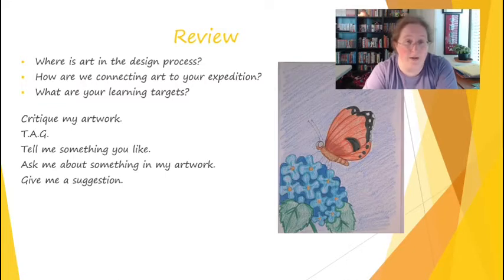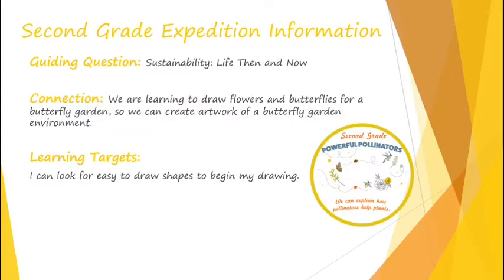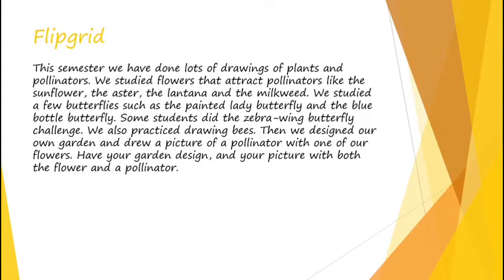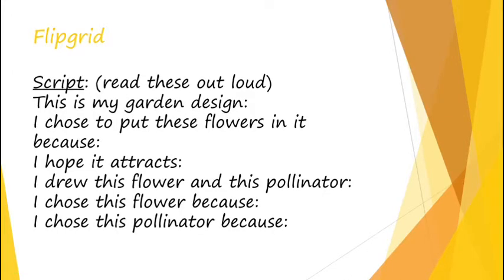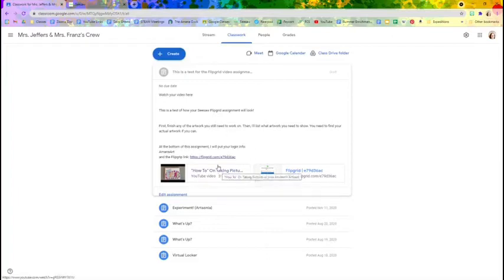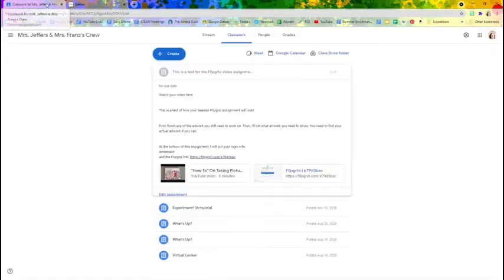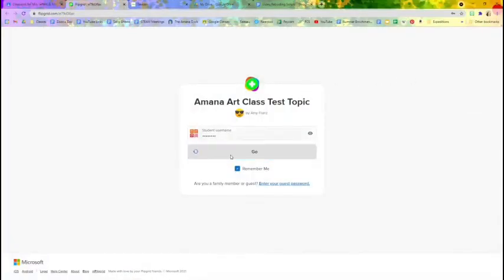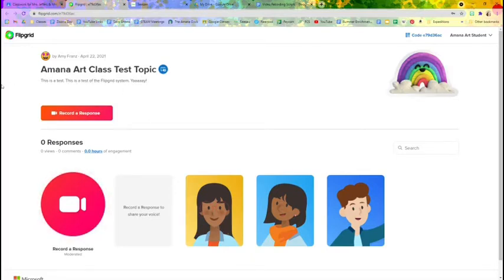2nd Grade Art Spring Week 14